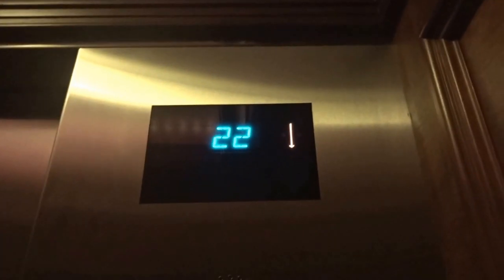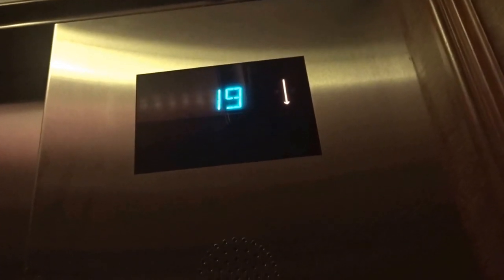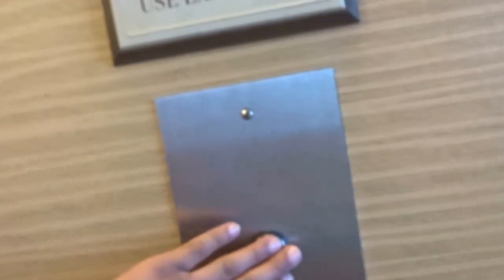Fast Otis Series 4 Elevonic 411 Elevators@JW Marriott Grande Lakes Orlando, FL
It's not exactly like the one in Grand Rapids, they for sure are much faster.